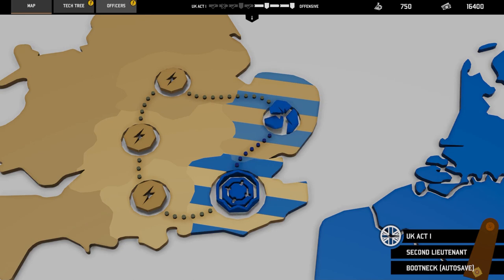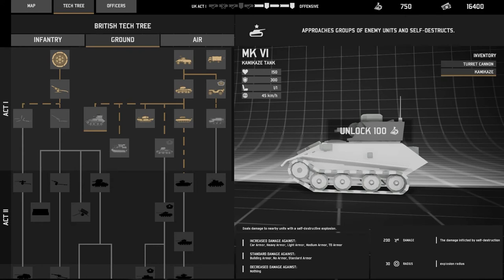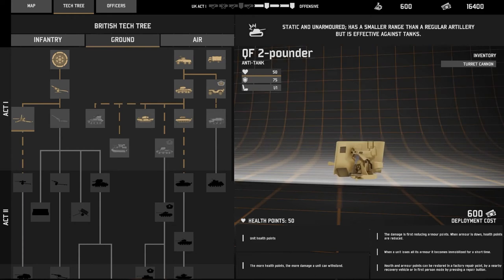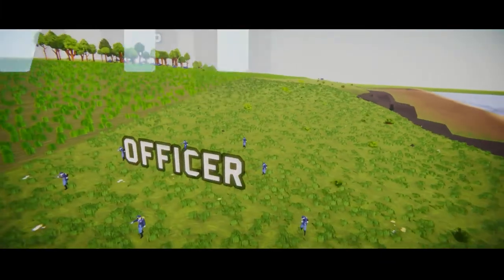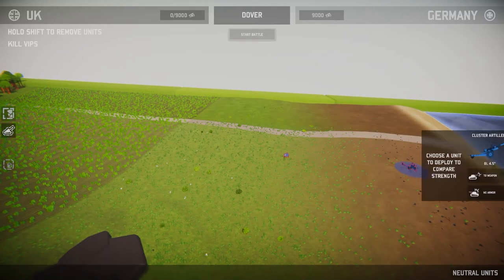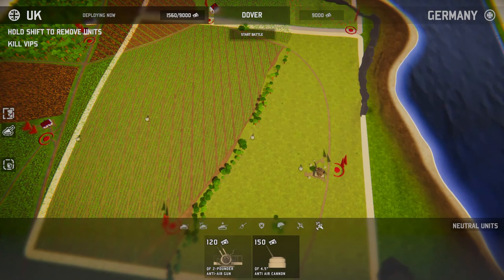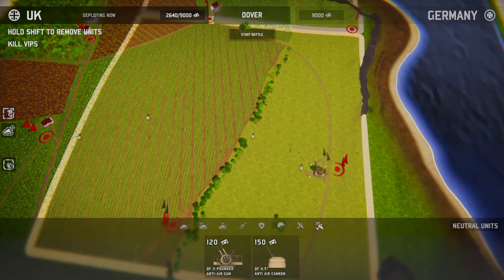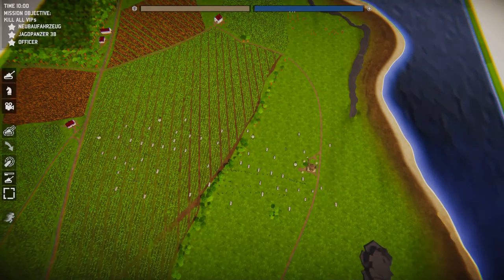Royal Marine Commando Plays Total Tank Simulator: We Need To Take Back London Town???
Fed up paying full price for your gaming addiction?
Click the links below and save a fortune. (I buy all my games from this sites whenever possible)
(I use this one for software as well as games)

Please note: I don't play 20 or 30 games and then upload my best game, I play a game and then I will upload it, whether I have won or lost, survived or been killed, you will see the game as it has been played (along with all the cock-up's).

I really could use your help in growing my channel folks. It takes age's for me to record, edit, render, and upload my videos, but only a millisecond for you to click that “Like” or “Subscribe” button, so if you Liked the Video, Please “Like” and “Subscribe”, as it will help my videos get recommended to other viewers.

Bootneck